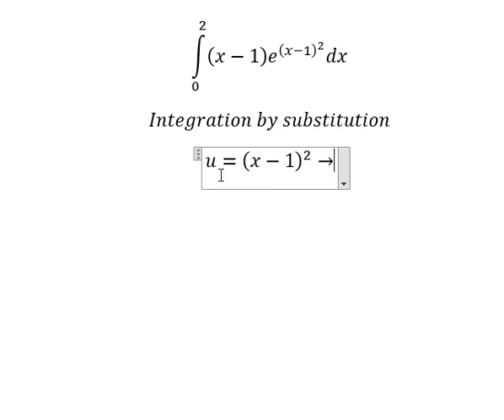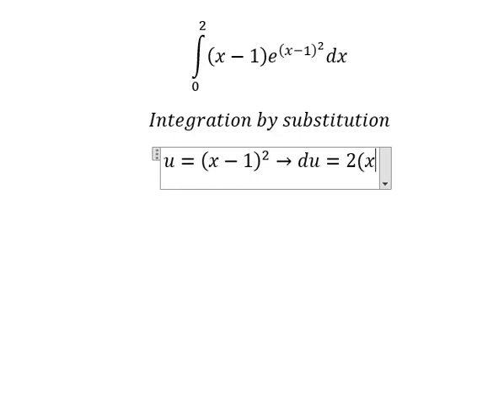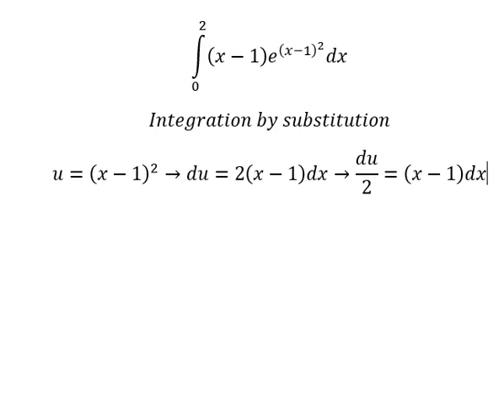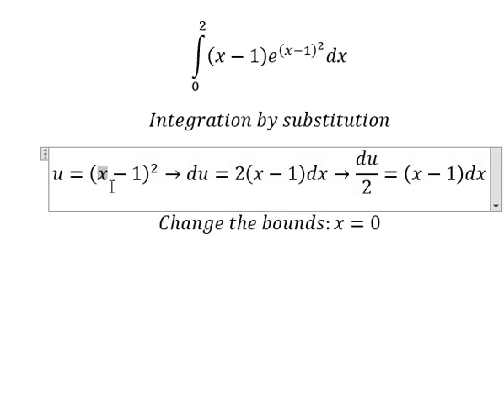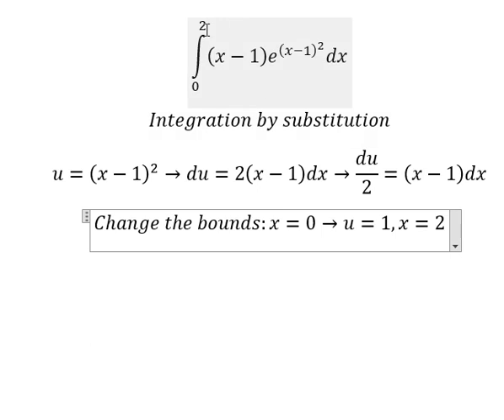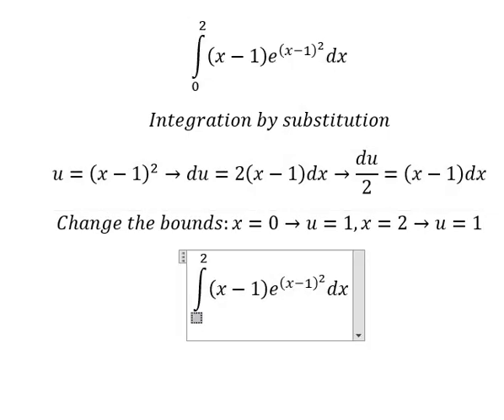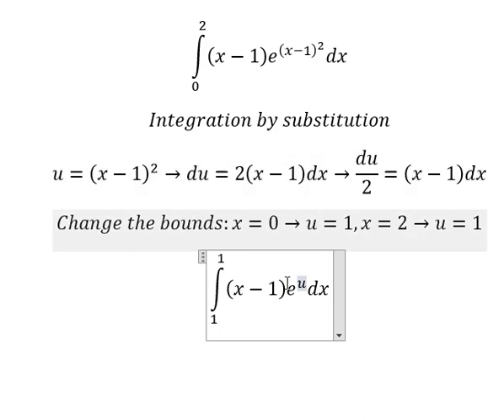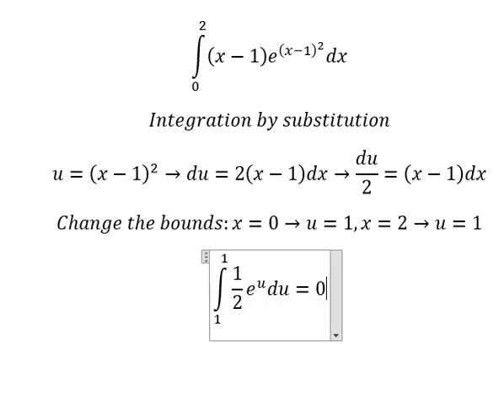Calculus Help: Integral ∫ From 0 to 2 (x-1) e^((x-1)^2 ) dx - Integration by substitution